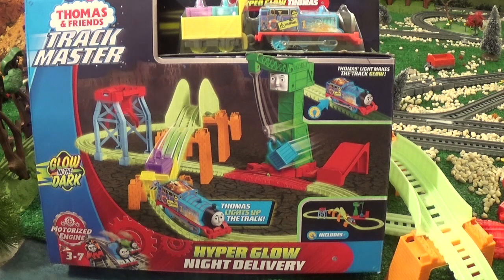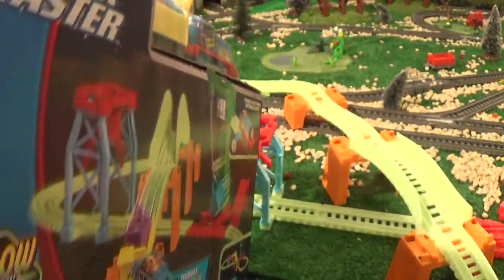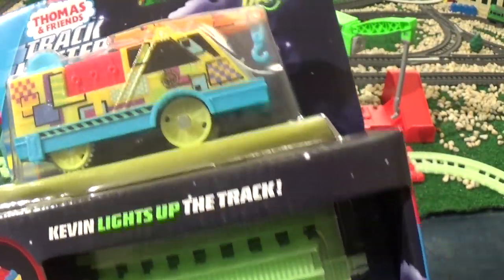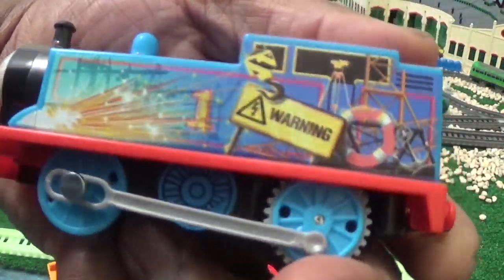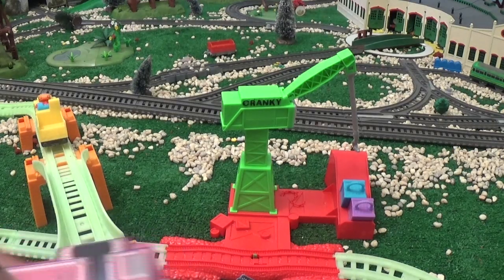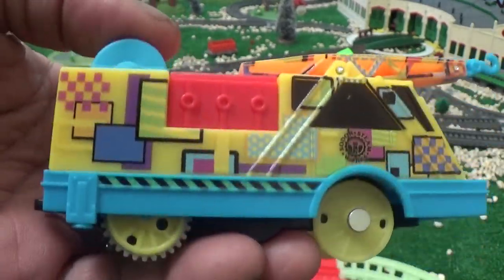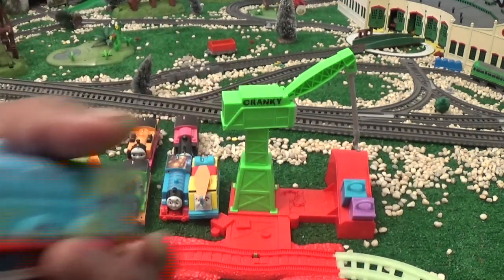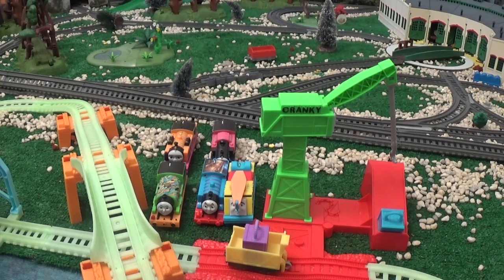Thomas and Friends-Trackmaster HyperGlow Kevin with Night Delivery Set!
Thomas and Friends-Trackmaster HyperGlow Kevin & Night Delivery Set! The Trackmaster HyperGlow Kevin is here and they also released another Trackmaster set with Glow-in-the-Dark or HyperGlow tracks! This set also features a Glow-in-the-Dark Cranky! In the U.S., you can find these items at Target.Kevin is sold separately, but works well with this set:)! Please tell us what YOU think:)! Have a great Holiday season!

We love making layouts, reviewing, and demoing new Thomas the Train and Friends Trackmaster products. Occassionally we will do some from the Take N Play line, but we definitely prefer the Trackmaster line. We fill this line of trains are underused in the market by the manufacturer and the consumer. We do hope that you enjoy our interpretation of our versions of Thomas Trackmaster trains and layouts. Thanks 4 sharing with us!